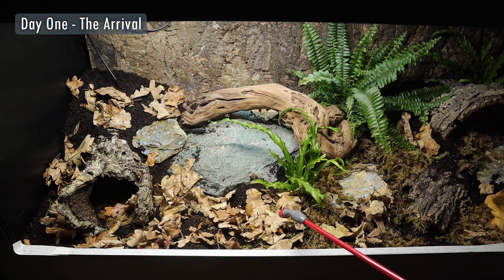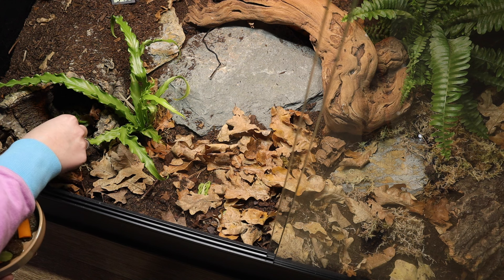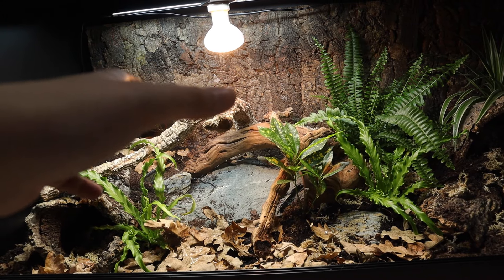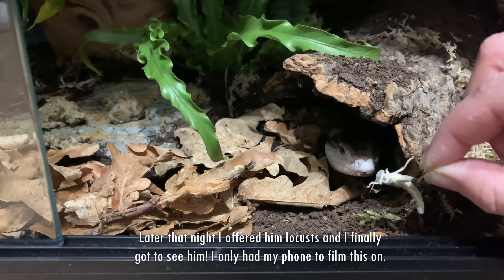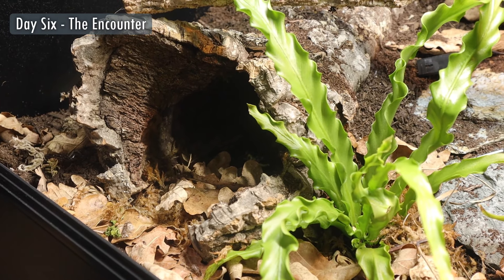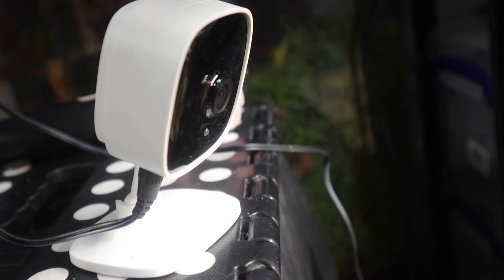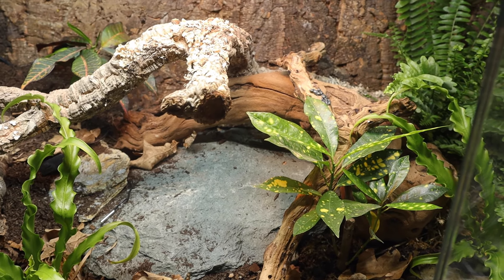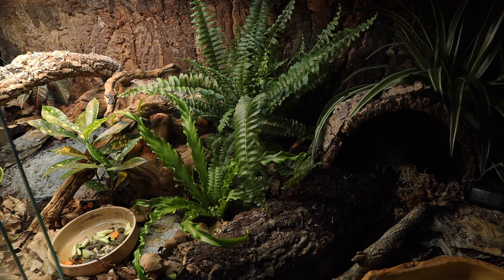First Week Owning A Blue Tongue Skink | WHAT TO EXPECT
Here's how my Indonesian Blue Tongue Skink settled in in his first week under my care. This may give you a realistic idea of what to expect when you first bring home your new pet skink.

⌚ TIMESTAMPS
00:00 Bringing Him Home
02:00 Hiding
02:39 New Plants
03:49 A Brown Gift
05:27 Exploring
06:51 The Encounter
08:55 Equipment & Update